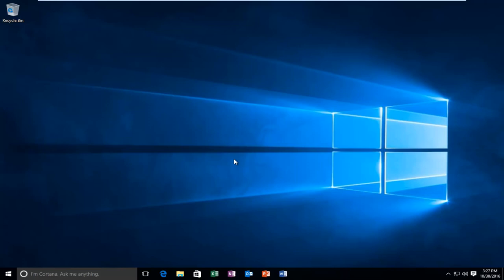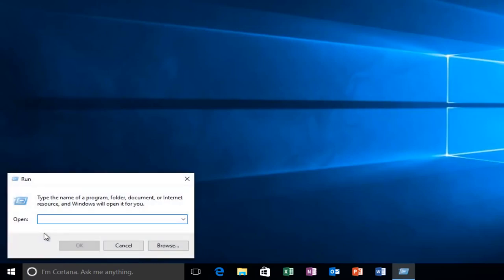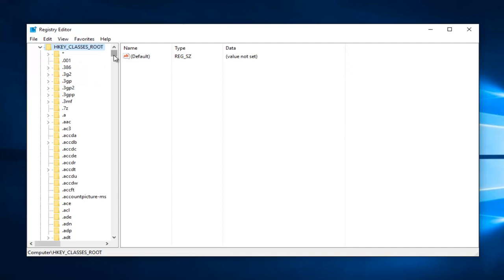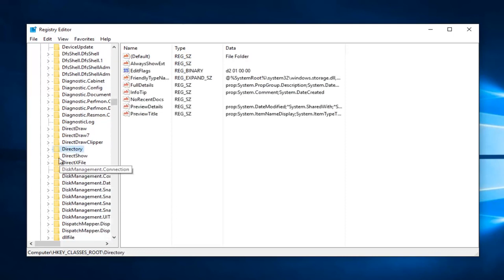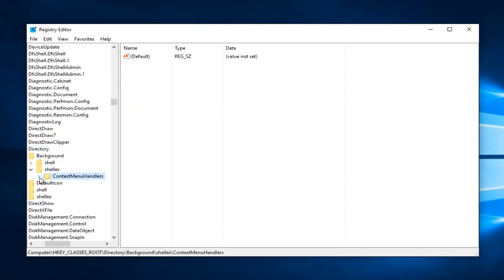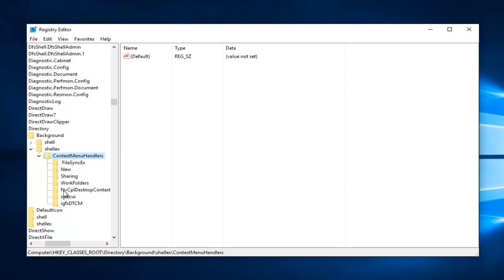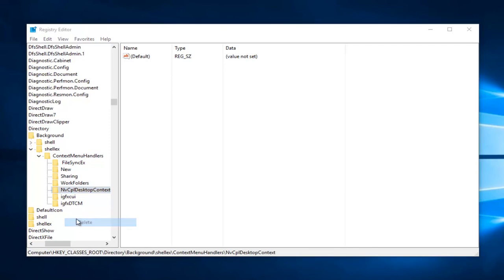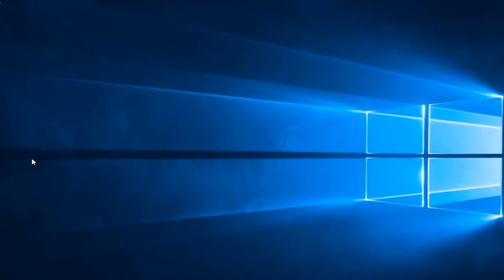Right Click Not Working In Windows 10 [Tutorial]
How to Fix "Windows not responding on Right click of Mouse"

If right click is not working, or your mouse is acting slow or non-responsive, this tutorial is for you. Also, to create a backup as mentioned in the video: File\Export